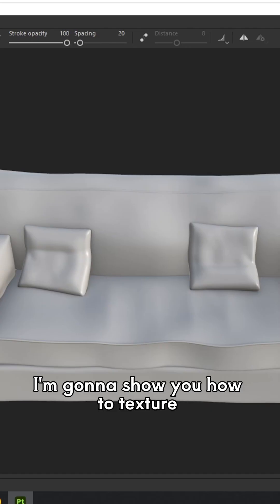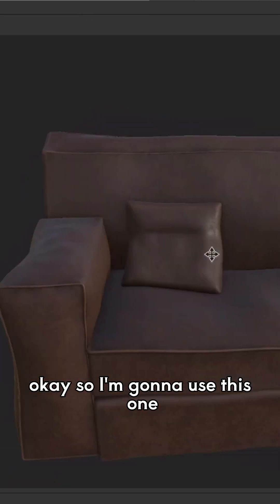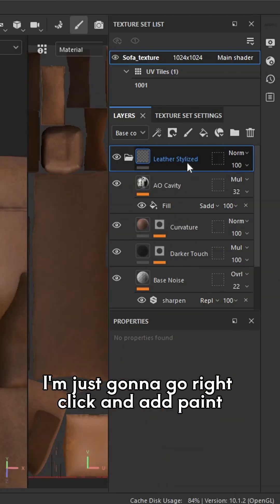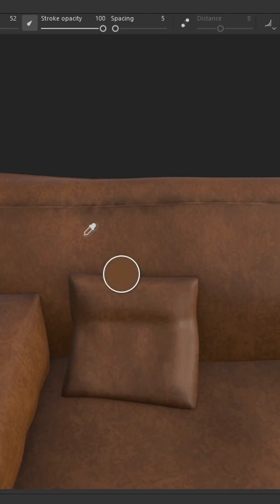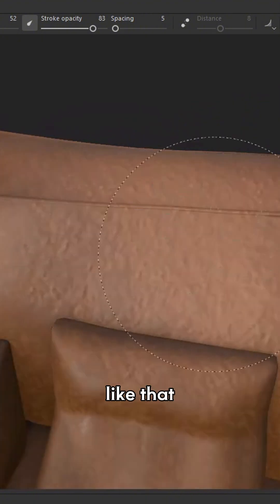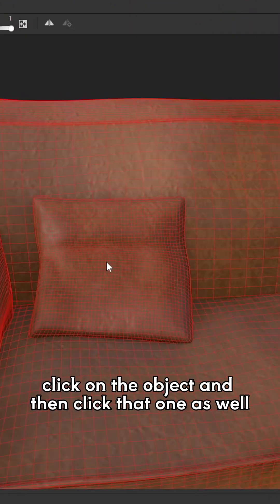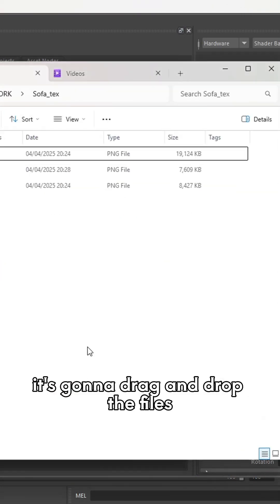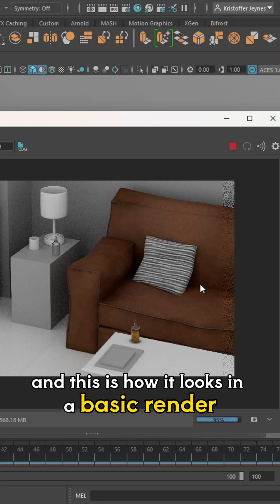How to create a leather sofa in 3D!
Tutorial on how to texture a leather sofa in Substance Painter, follow for more!